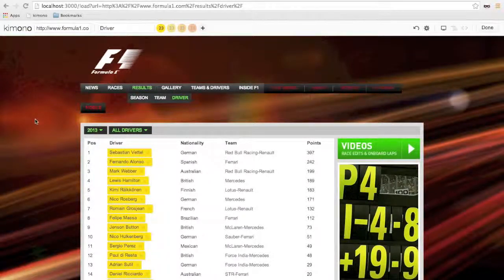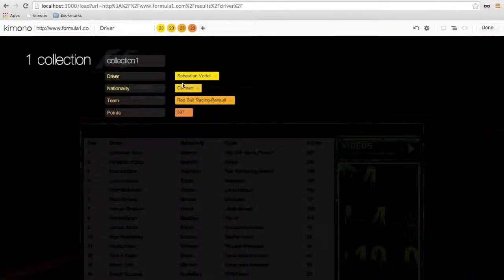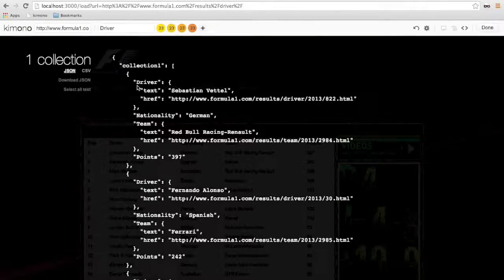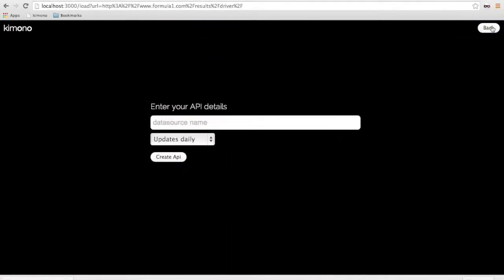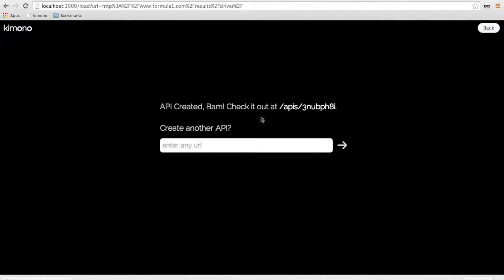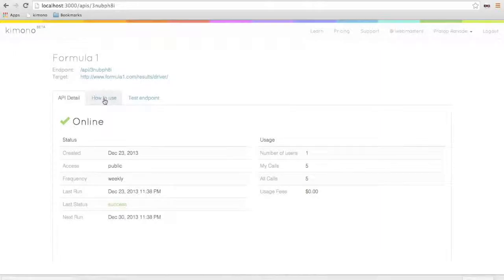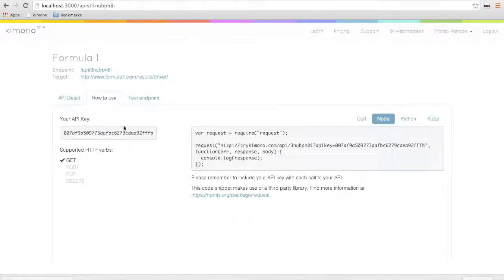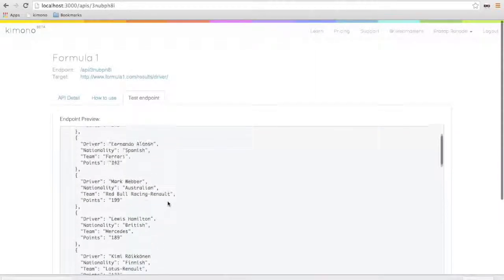Kimonolabs Tutorial Part - 3 (Saving APIs and downloading data) Bhabha Infosys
Kimono lets you turn any website into an API from your browser in seconds.